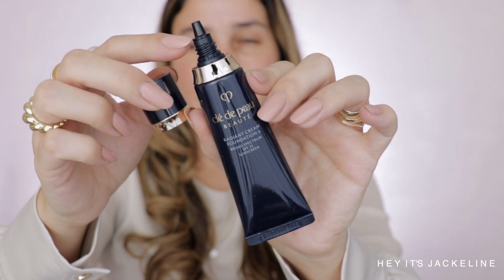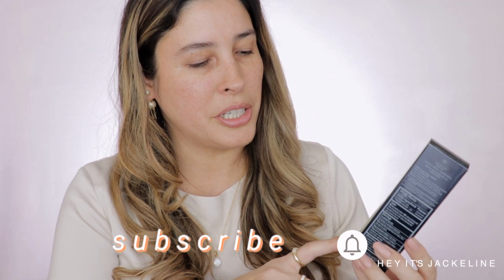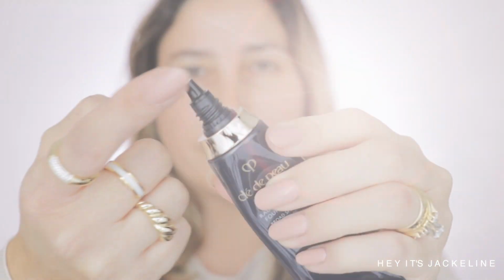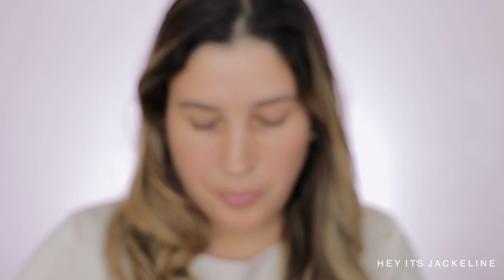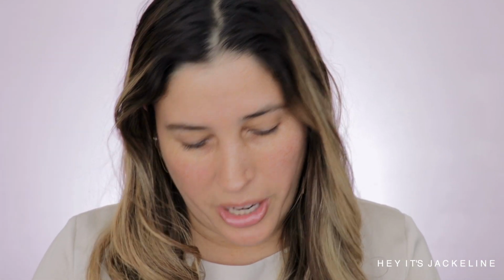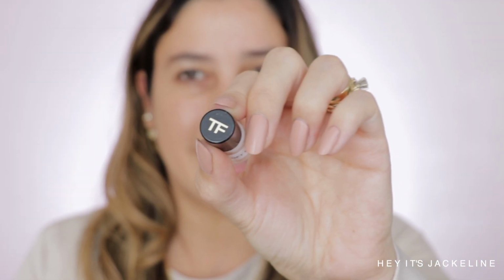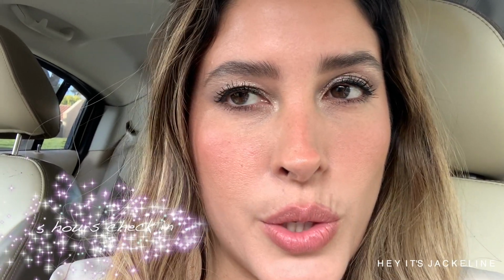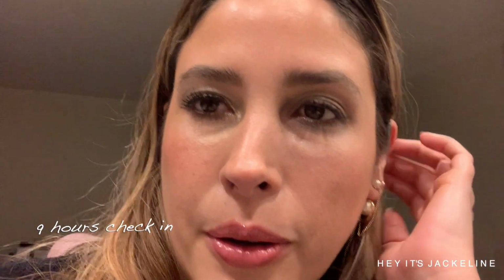CLE DE PEAU RADIANT CREAM FOUNDATION NEW FORMULA Review and 10 Hours Wear Test on Dry Over 40 Skin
CLE DE PEAU RADIANT CREAM FOUNDATION REVIEW and 10 Hours Wear Test on Dry Over 40 Skin Shade O30 - Available

❥ MY MAKEUP

FOUNDATION
CLÉ DE PEAU BEAUTÉ Radiant Cream Foundation - O30

PRIMER
TOM FORD Traceless Soft Matte Primer

CONCEALER
CLÉ DE PEAU BEAUTÉ CONCEALER SPF 27 - Honey

EYES
TOM FORD Eye Quad ROSE TOPAZ

BRONZER
VICTORIA BECKHAM BEAUTY Matte Bronzing Brick 02

BLUSH
PATRICK TA SHE'S BLUSHING Blush

LIPS
MERIT Signature Lip Lightweight Lipstick - Baby

BROWS
CHARLOTTE TILBURY Brow Cheat

❥ BRUSHES
LA MER The Powder Brush

❥ JEWELRY
DIOR TRIBALES Earrings

❥ HAIR
DYSON AIRWRAP Complete

❥ NAILS
CHRISTIAN LOUBOUTIN Tutulle Nail Polish

❥  COME SAY HI!
☆彡 TIKTOK HeyJackeline

SAKS FIFTH AVENUE
CAMERA READY COSMETICS
MONICA VINADER - Necklace
TWISTED LILY Niche Fragrances Boutique

❥ FAQ
Age: 42
Skin Type: Dry/Sensitive
Skin Tone: Light/Medium Neutral
Match Mac NC25 NC27